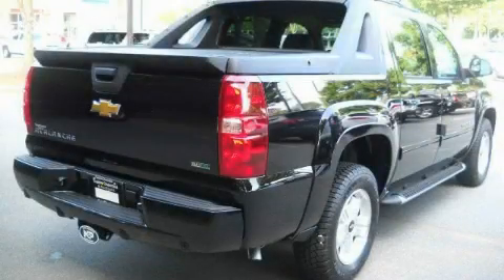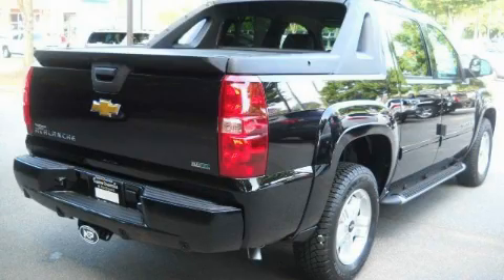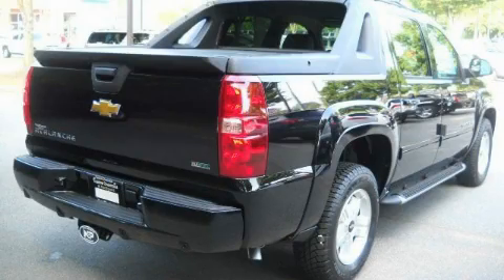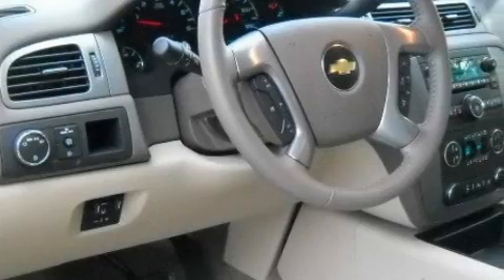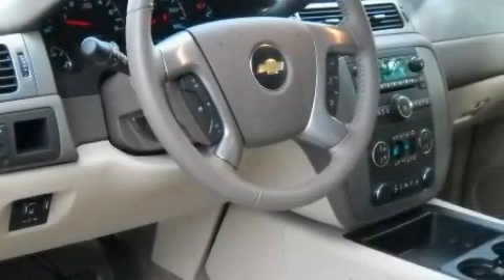2010 Chevrolet Avalanche Alpharetta GA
Year: 2010
 Make: Chevrolet
 Model: Avalanche
 Engine: Gas/Ethanol V8 5.3L/325
 Trans.: Automatic
 Exterior: Black
 Miles: 10
 Interior: BROWN

 http://

 2010 Chevrolet Avalanche Alpharetta GA